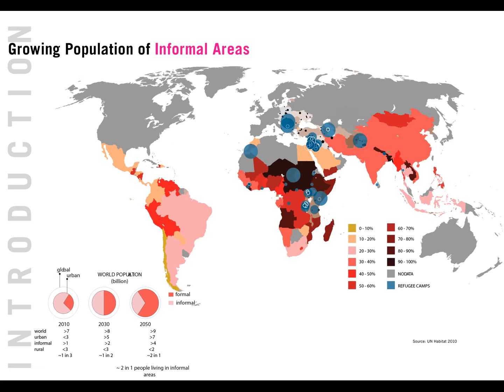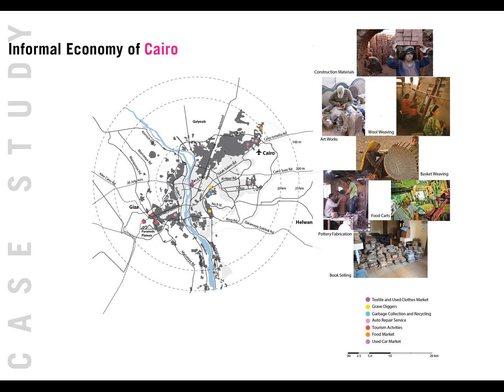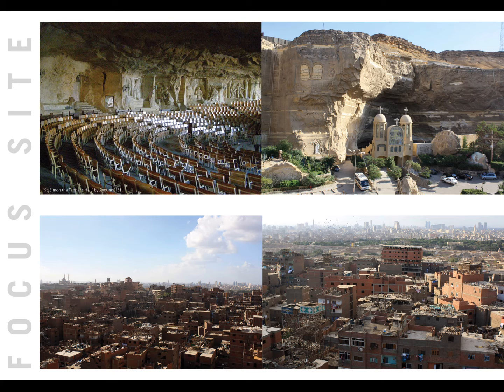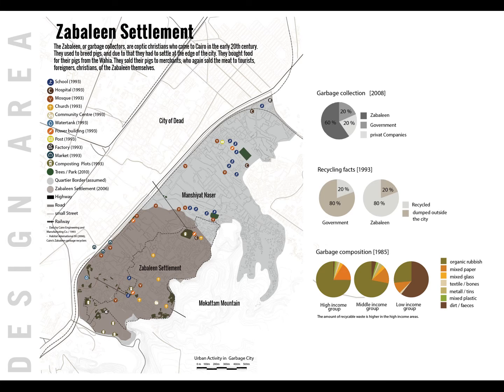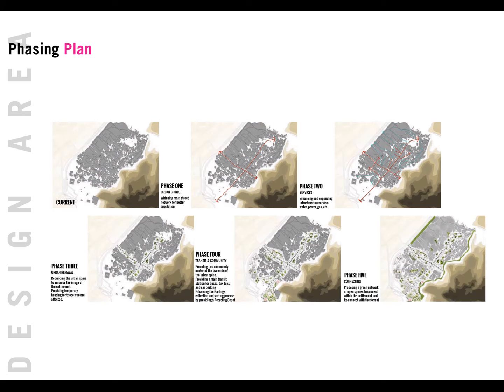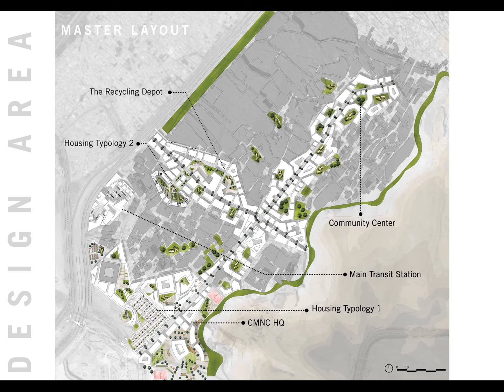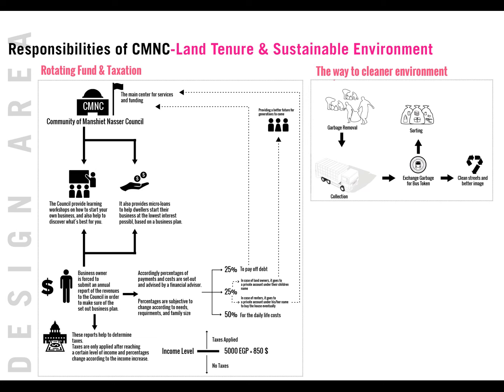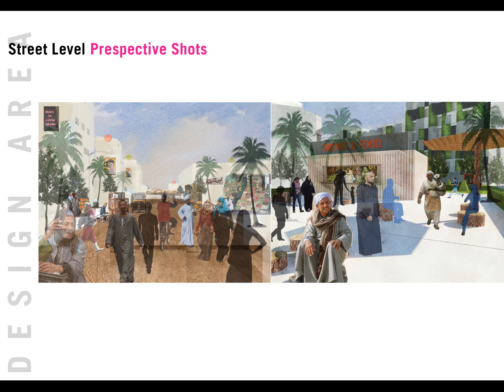London 2017: Shaimaa Tantawy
Living and Sustainability